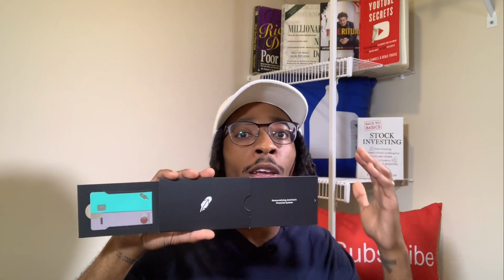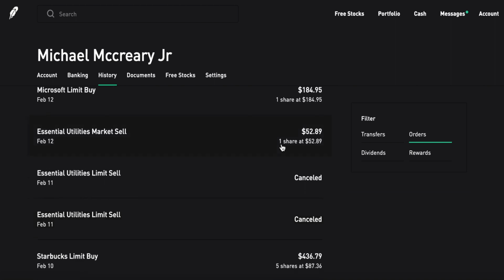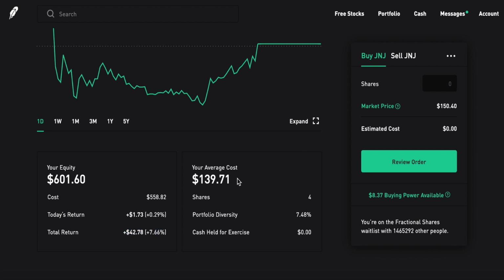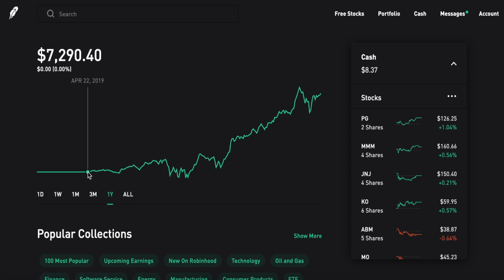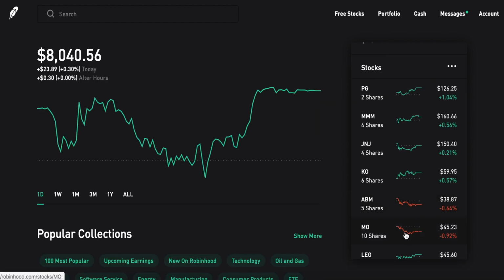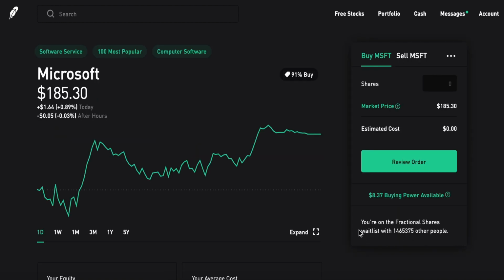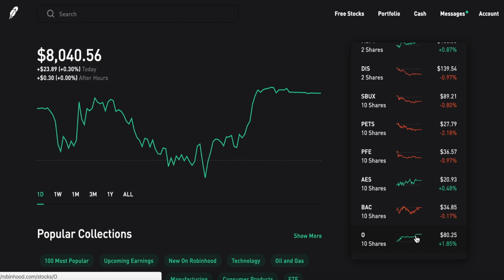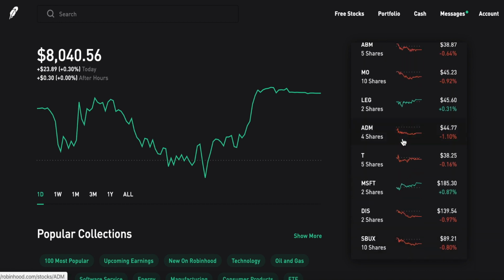2020 Robinhood | $8K Stock Portfolio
2020 Robinhood | $8k Stock Portfolio

It's been 10 months I've been investing in the stock market.  My stock portfolio has reached the $8000 milestone.  It's a great feeling to see the constant growth month in & month out.  This portfolio consist of all Dividend Holdings, with only holding one ETF in my 2020 Robinhood portfolio.  There are a total of 21 holdings in my $8k stock portfolio.

As my stock portfolio grows I have been working on getting more then one share.  In all of my individual holdings, now I have achieved that goal.  I'm slowly building up each position in equity, it's a great feeling.  As my positions grows so does my Dividends each month and that's what it is all about.  Growing my overall income, yes I want capital appreciation but my main focus is cash flow.

I currently started using a new Dividend Tracker that has helped me keep a even better track on my Dividend income.  As well as my overall portfolio such as upcoming dividends, my yield on cost.  Also my total yearly income which is a great thing to see, that way I know what my portfolio is producing in cash flow.

𝗬𝗢𝗨𝗧𝗨𝗕𝗘 𝗦𝗘𝗖𝗥𝗘𝗧𝗦

𝗧𝗨𝗕𝗘 𝗥𝗜𝗧𝗨𝗔𝗟